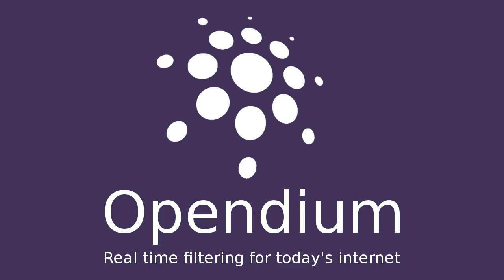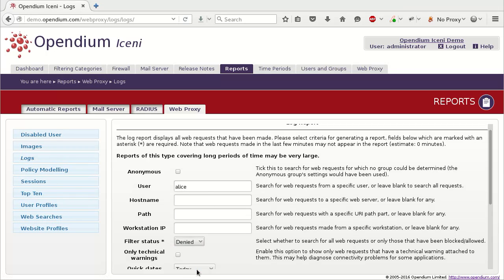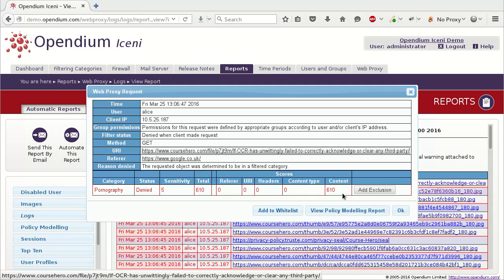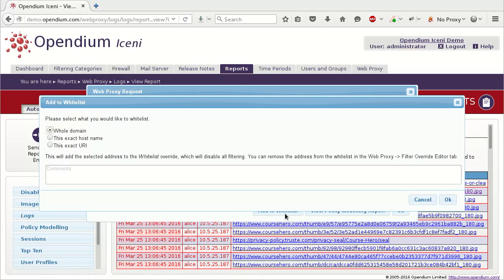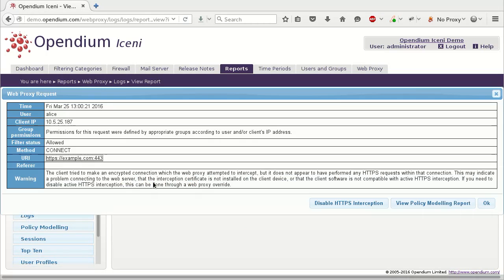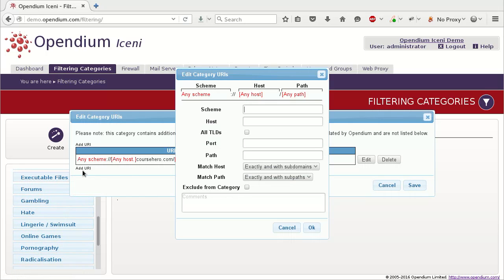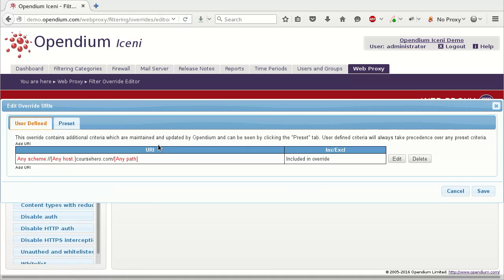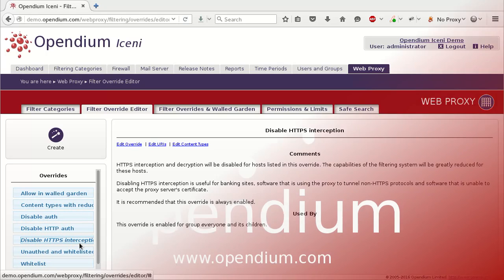Tutorial: Unblocking Websites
A tutorial explaining how to unblock filtered websites.